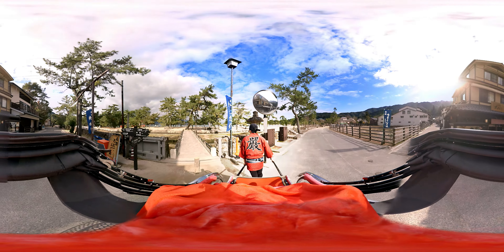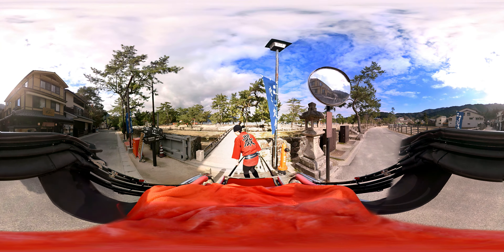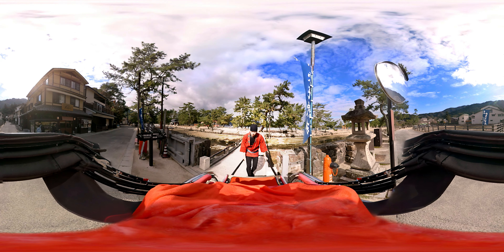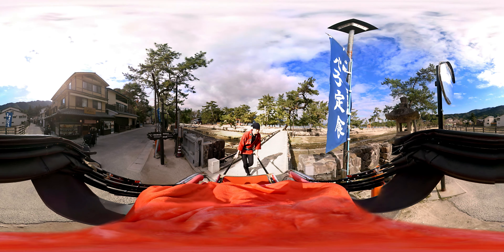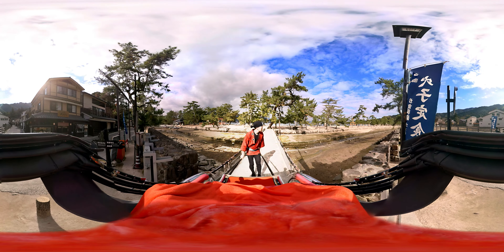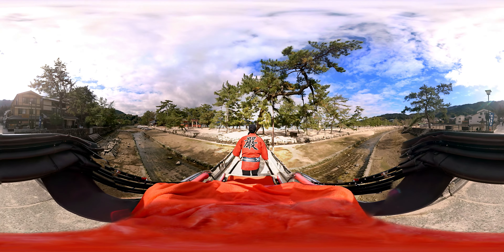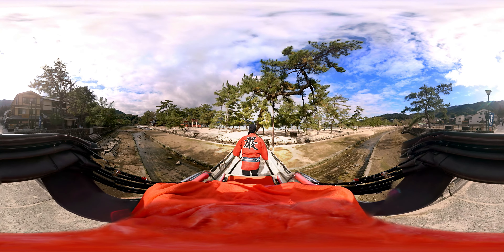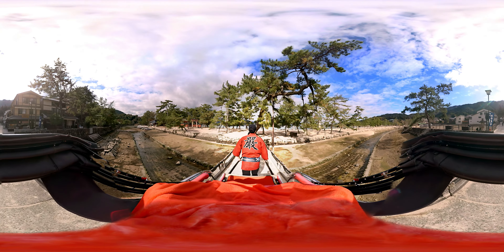[360VR] Let's go Rickshaw! Ride around Japan [Miyajima 03] | JTNO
Area: Miyajima, Hiroshima
Feature: Otorii

The great Otorii of the Itsukushima Shrine is well-known as the symbol of Miyajima. It is located approximately 200m away in offshore precincts. With a height of 17m and a hefty weight of about 60 tons, the great Otorii is not buried into the sea, but simply stands on its weight after being placed on the seabed.